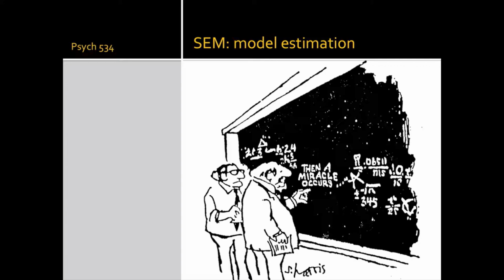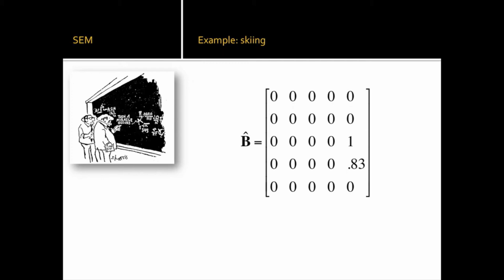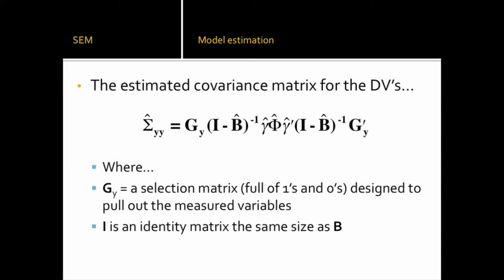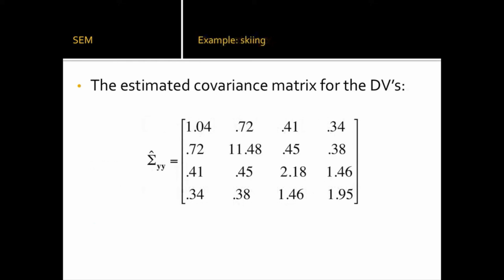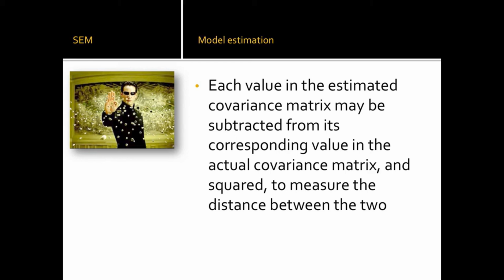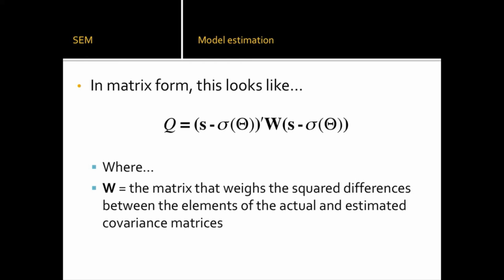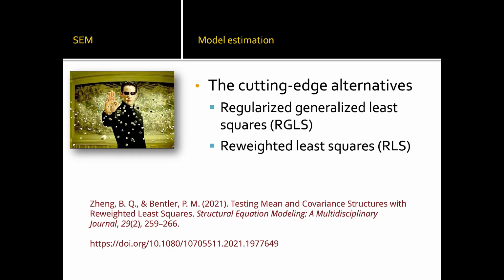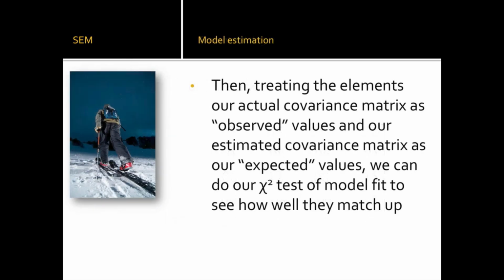SEM: Model Estimation